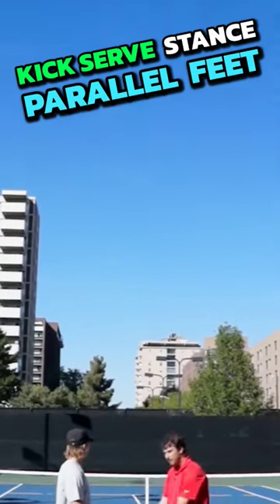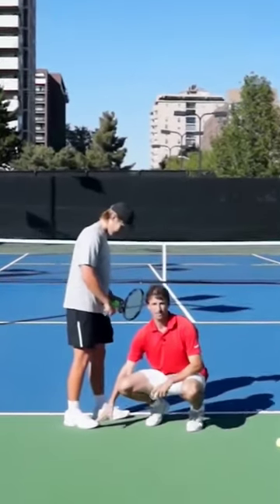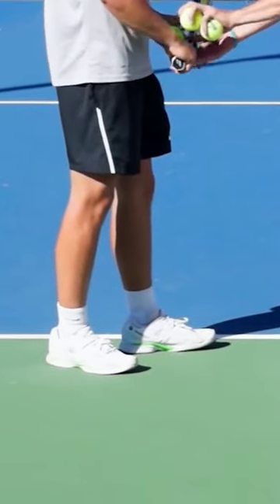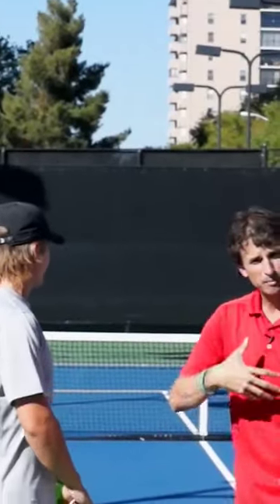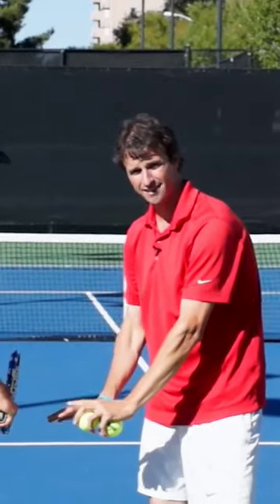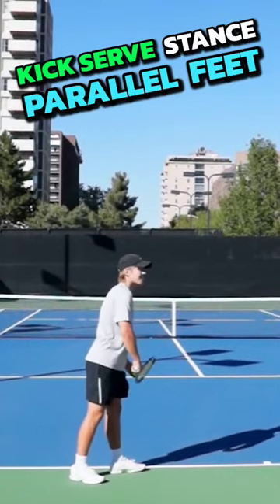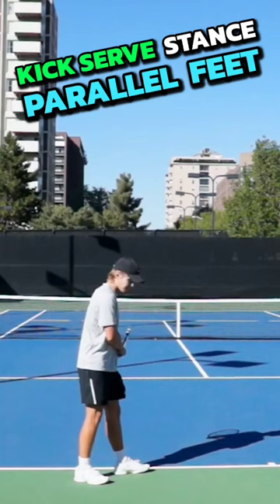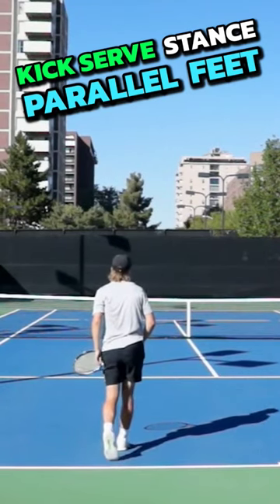IMPROVE YOUR KICK SERVE FAST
Simple Serve HACK that will help you improve your kick serve! All you need to do is in your feet!

📖🎾 Learn 3 common mistakes that could be crippling your tennis forehand potential.